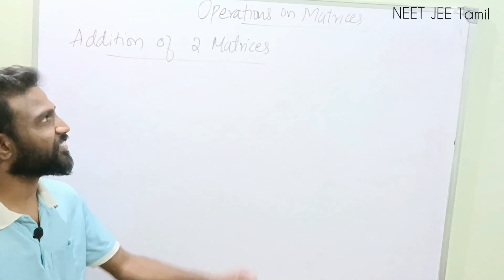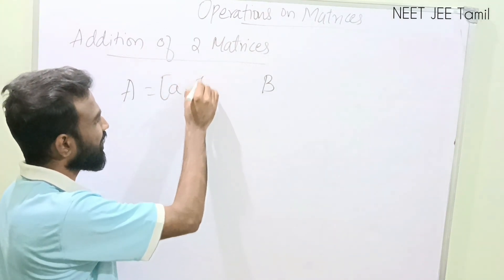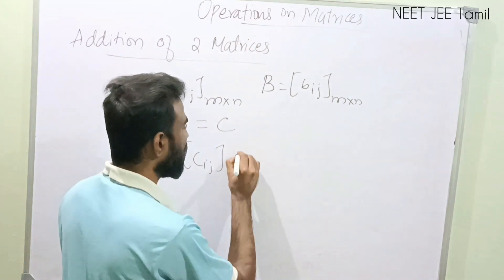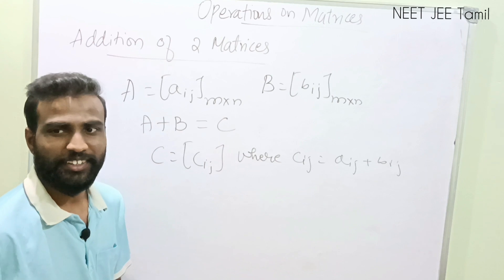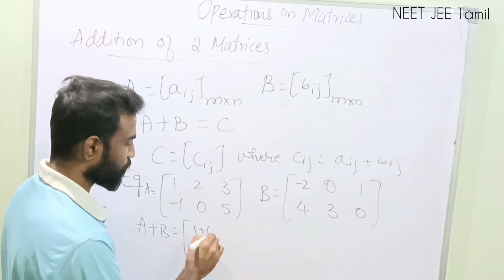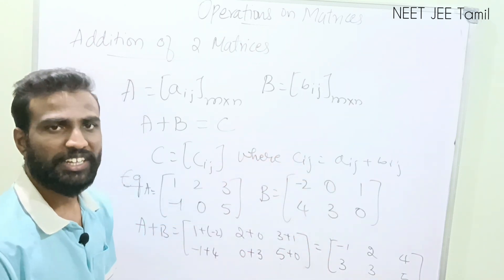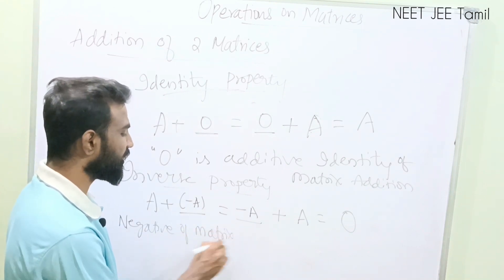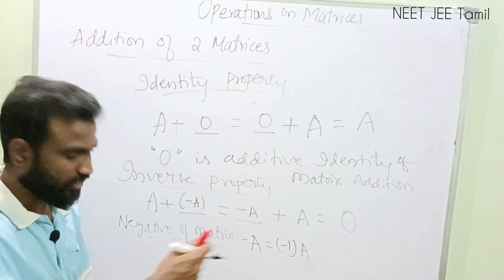Addition|Matrices |Properties|Mathematics 12|English|Kevin Sir|Muruga MP#maths12#murugamp